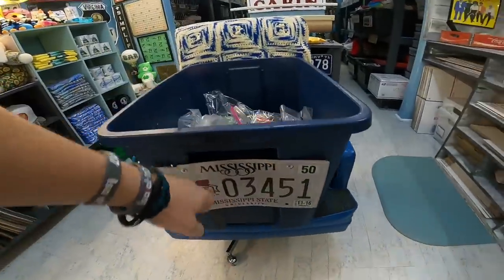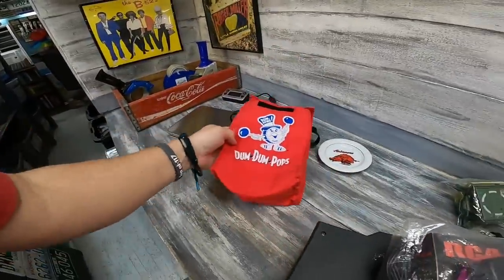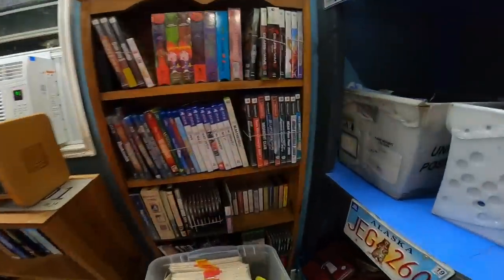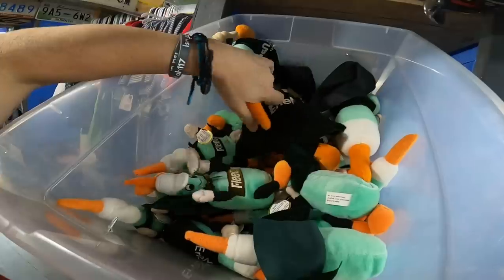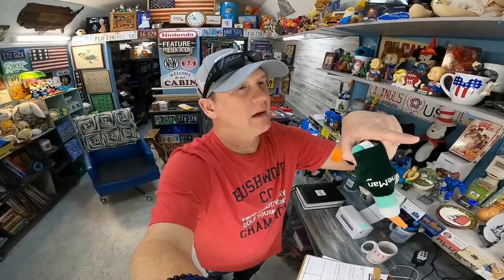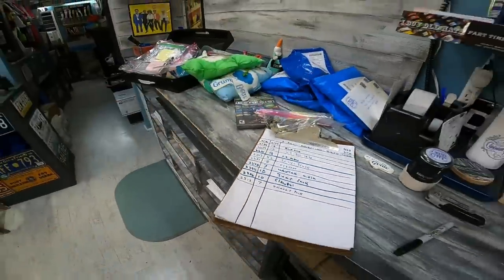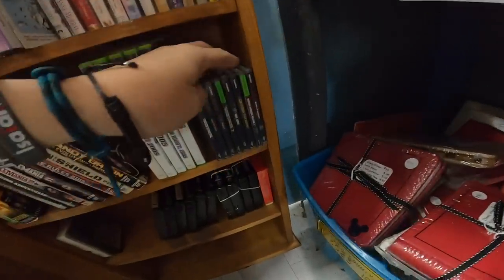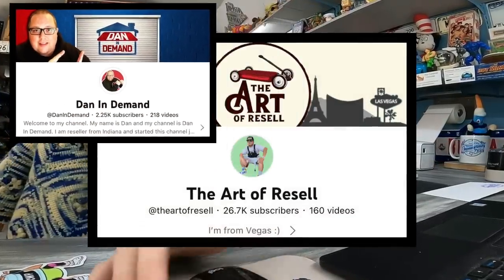Ebay Buyers Like This Get Under My Skin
SupplyHut Link for all you shipping box needs
AMERICAN BUBBLE BOY (Thank you for using our link)
Commonwealth Picker Ebay Store
Reseller Genie Bookeeping Software
Whatnot link for a free $15 to spend in app
Mark's (Not Your Dad's CPA) Tax Academy
CODE:  COMMONWEALTH (For $50 Discount)
Bookeeping Basics
Garage Sale Nation FB Group
Follow our Facebook Page for more content

Fabric Steamer
Ebay Paper Roll 24" x 1200'
36 rolls of tape
36 rolls of tape
Marsh 2" Bench Tape Dispenser
6x6 cardboard cd envelopes
500 6x10 Blue Bubble Padded Envelopes
440 lbs scale from Accuteck
500 4x7 Craft Bubble Mailers
6x4x4 Boxes
7x4x2 Boxes 200
4X4X4 boxes 100 200
5x5x5 Boxes
8x6x4 Boxes
10x8x6 Boxes
BRM's Sign up for Mercari and get up to $30.